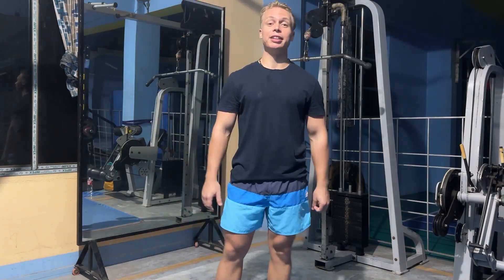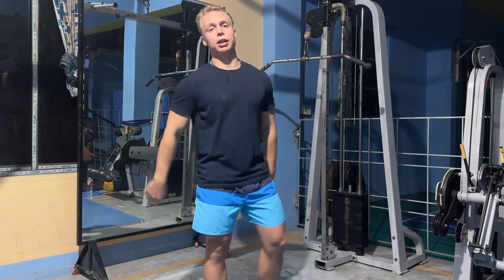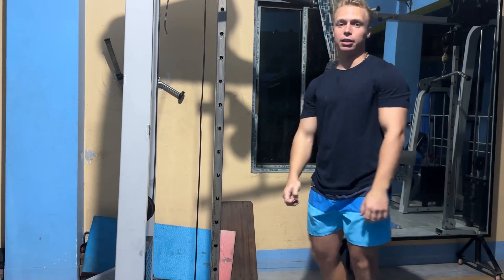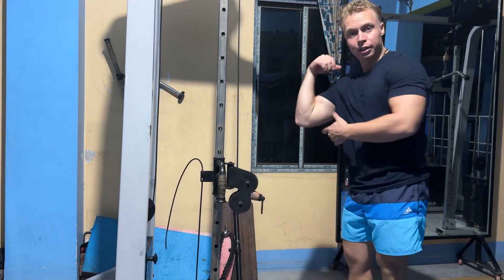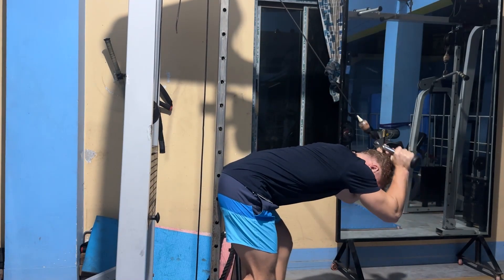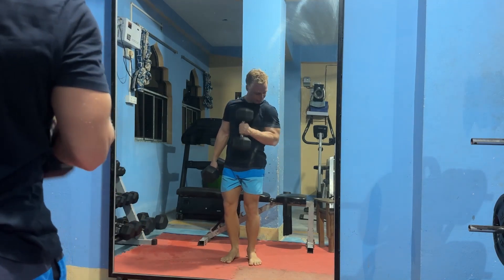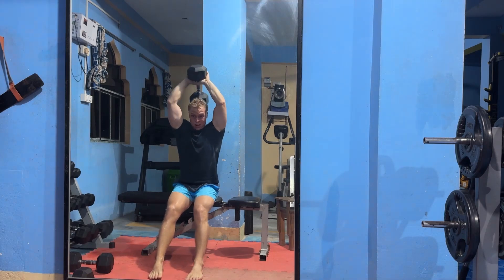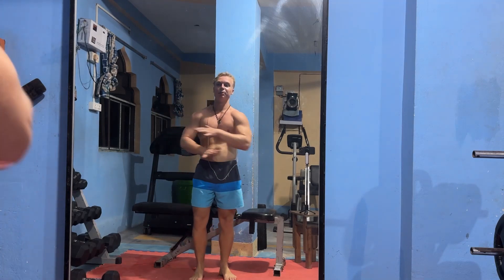bulk day 1 - intro & triceps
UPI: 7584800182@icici